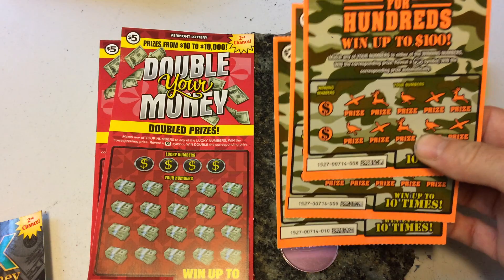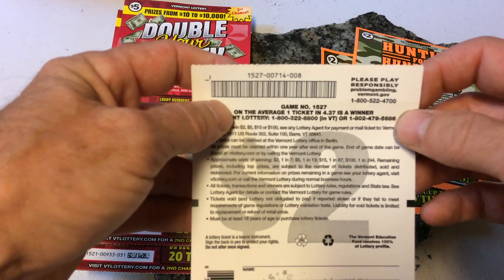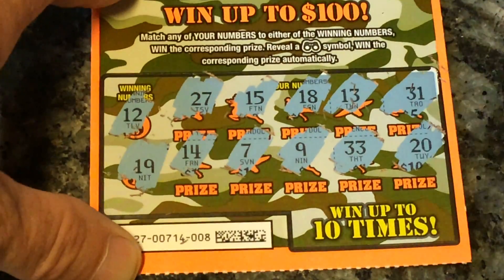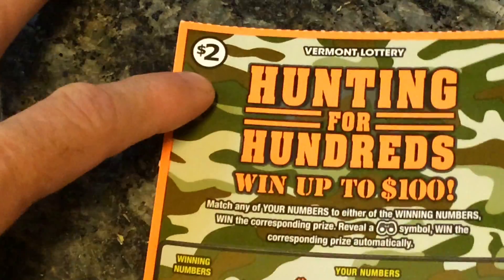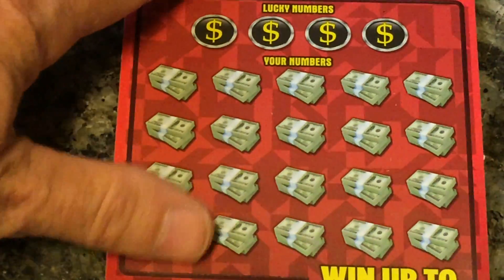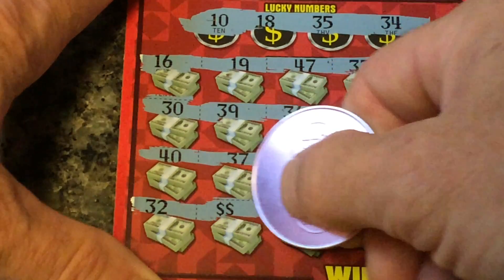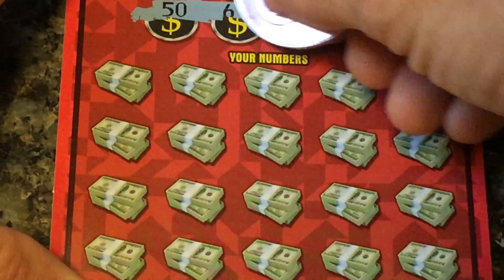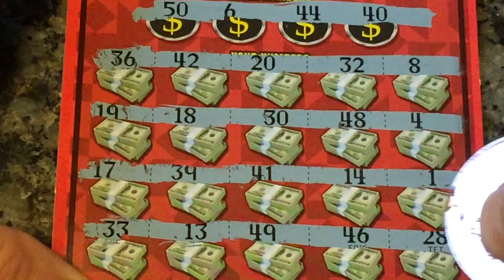NEW TICKETS Vermont lottery Double your money & Hunting for hundreds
Here are some Vermont new release tickets